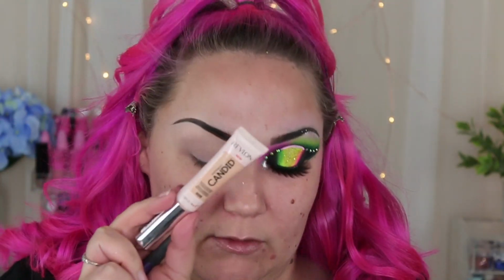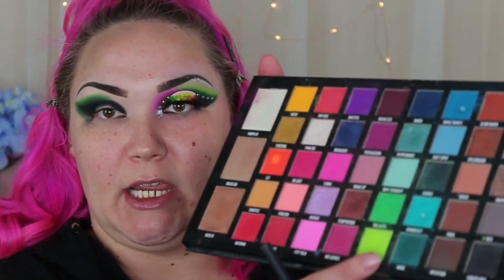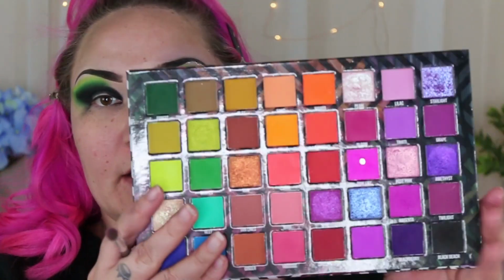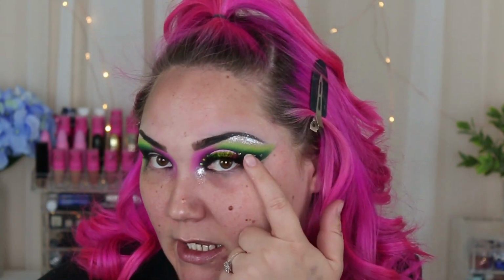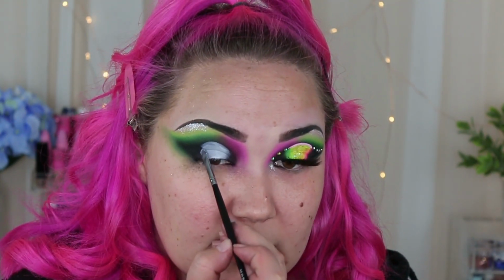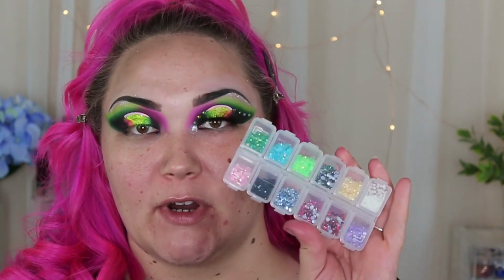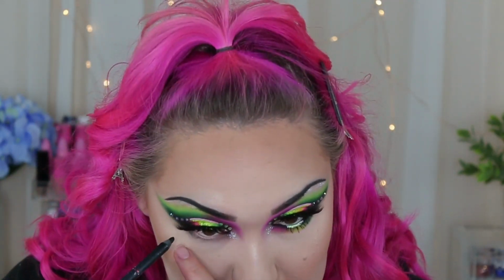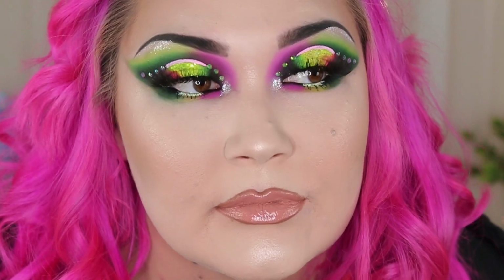BPERFECT CARNIVAL PALETTES MAKEUP TUTORIAL!!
Hey guys!! Check out this fun look! I hope you guys enjoy!! I love you all!!

PRODUCTS
EYES
Revlon candid concealer
Beauty Bay book of magic palette
Bperfect carnival xl pro & carnival 3 palette
Baddie Cosmetics neon pigment stack
Sample Beauty pigment in angelic
Urban Decay heavy metal glitter gel in distortion
Sheen epic liners in polka dot and ice cream
Pixi eyeliner in black

FACE
Juvias place magic concealer
LA girl concealer in toast
Anastasia loose translucent powder
Morphe bronzer in icon
Milani blush in luminoso
Ofra highlight in star island

LIPS
Morphe lip liner in sweet tea
Anastasia liquid lipstick in milkshake
Morphe lipgloss in flirtacious